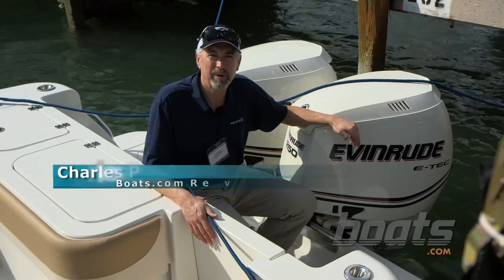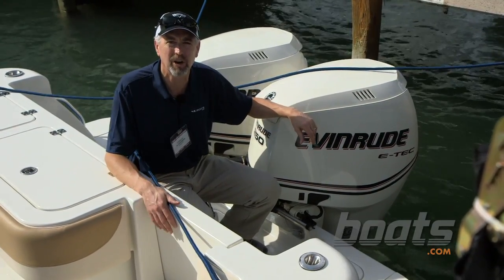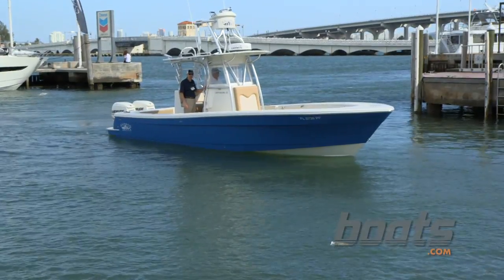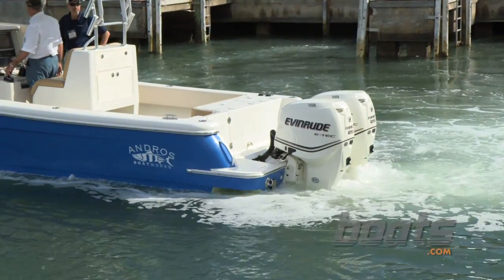BRP Joystick Controls V6 Evinrude Outboards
BRP has teamed up with SeaStar Solutions (formerly Teleflex) to offer a joystick control system for Evinrude outboards. The system is an adaptation of the SeaStar Optimus 360 joystick control that allows it to function with the BRP/Evinrude ICON digital throttle-and-shift remote control. It will be offered for any Evinrude V6 outboard model, but only for boats running twin engines.

BRP debuted the system at the 2013 Miami International Boat Show, installed on a 32-foot 7-inch Andros Offshore 32 powered by a pair of Evinrude E-TEC 250 motors. We reported on the introduction of the Optimus 360 system at the 2012 Miami show, and the version that will be offered for Evinrude motors uses the same power steering helm and SeaStar Smart Cylinder steering rams, which are equipped with magnetic sensors that feed steering position data back to the electronic control module (ECM) that manages the system. The key difference is that the BRP system replaces the digital-to-cable throttle/shift actuator used on the original Optimus 360 with an interface to the BRP ICON control. For safety reasons, that ICON control uses its own electronic protocol, rather than the NMEA standard common to most other marine electronics, which is built into this version of the Optimus 360 system and makes it specific to Evinrude motors.